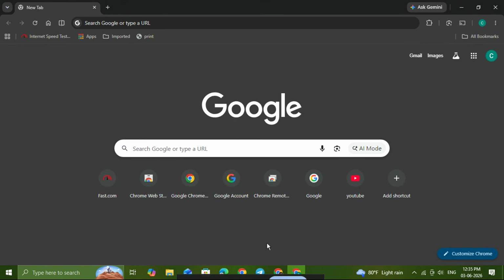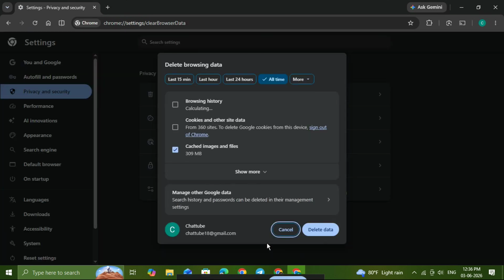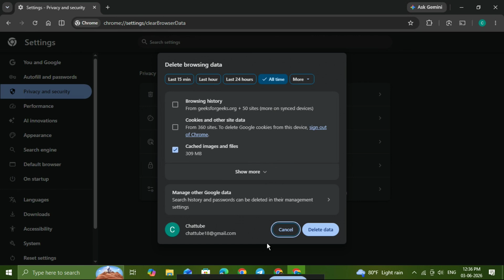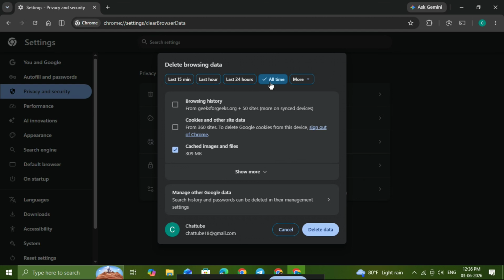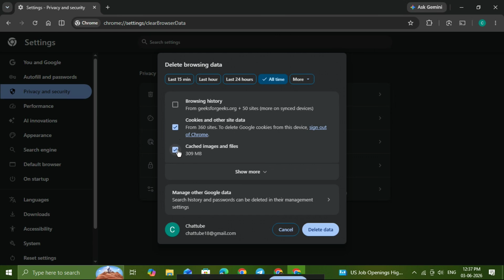How To Clear The Cache And Cookies In Google Chrome (Easy Guide)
Learn how to clear the cache and cookies in Google Chrome using a fast keyboard shortcut and a complete All time cleanup.
This easy tutorial helps fix loading issues, refresh websites, and improve browser performance in just a few clicks.

🕚Timestamps:
0:00 Introduction
0:20 Open Google Chrome
0:28 Open Clear Browsing Data Window
0:44 Set Time Range To All Time
1:00 Select Cookies And Other Site Data
1:19 Select Cached Images And Files
1:35 Clear The Data
1:48 Outro

✍️WHAT YOU'LL LEARN IN THIS VIDEO:
• How To Open The Clear Browsing Data Window In Google Chrome
• How To Set The Time Range To All Time For A Full Cleanup
• How To Delete Cookies And Other Site Data Safely
• How To Clear Cached Images And Files In Chrome
• How To Fix Loading Issues By Refreshing Browser Data

💡PRO TIPS:
• Use All Time when you want a full reset of stored browser data.
• Be ready to sign back into websites after clearing cookies.
• Clear cache regularly if websites are not displaying updated content.
• Use the keyboard shortcut to save time instead of navigating menus.